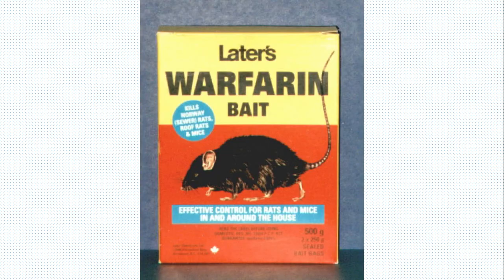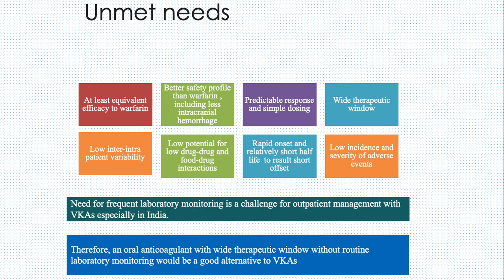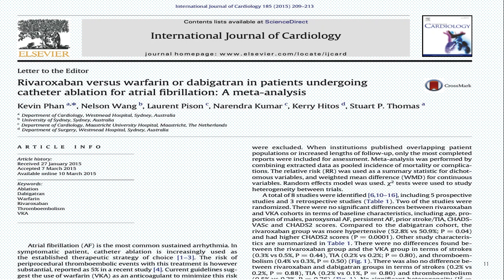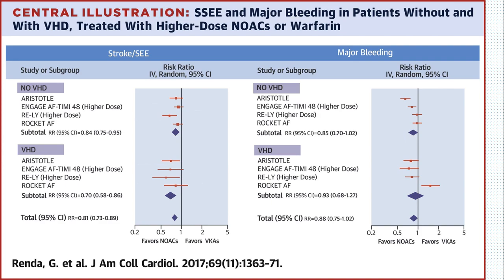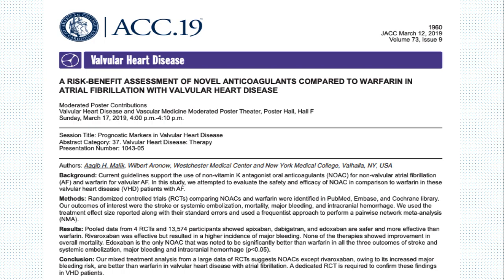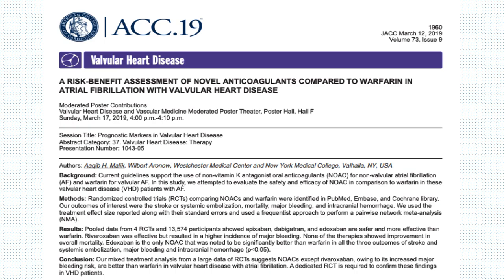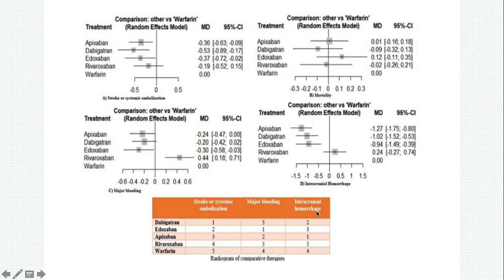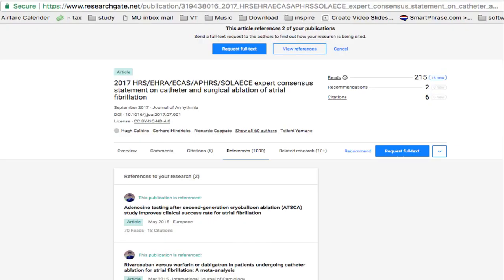NOACs for Valvular or Rheumatic AF ?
We have compiled supportive data for usage of NOACs as Dabigatran, Aprixaban, Edoxaban, Rivaroaxaban etc for Valvular or Rheumatic AF.